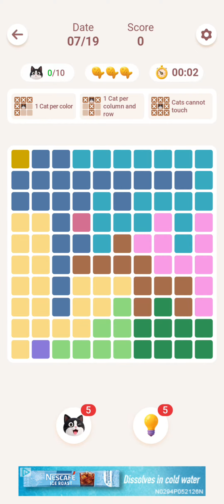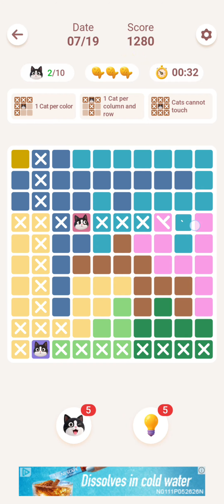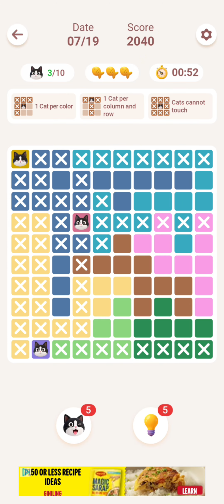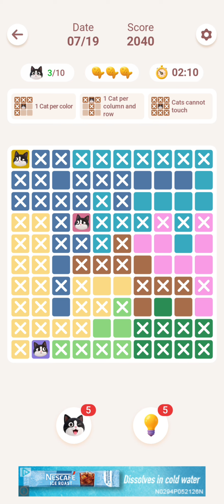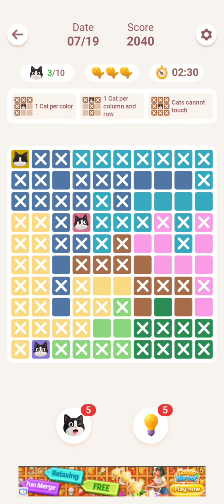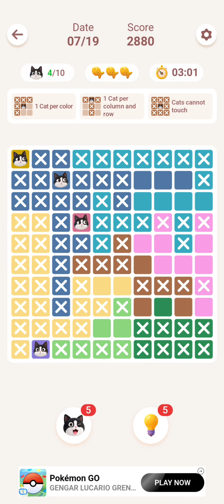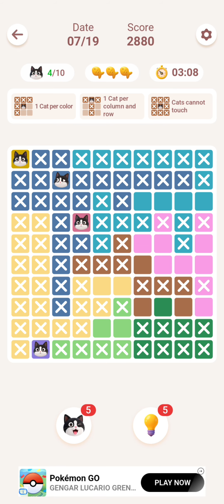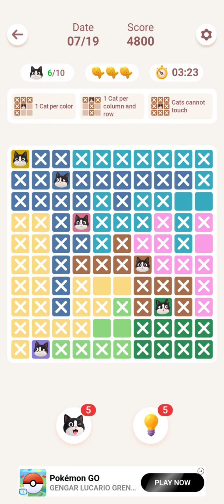meowdoku daily challenge 7/19